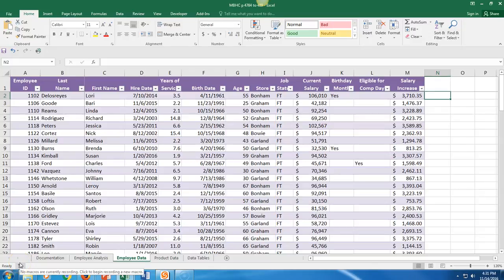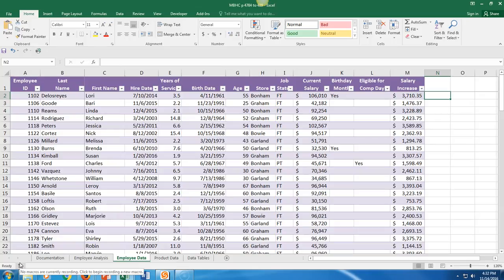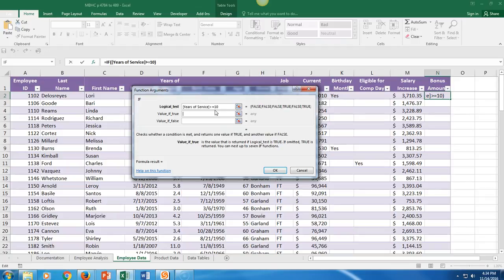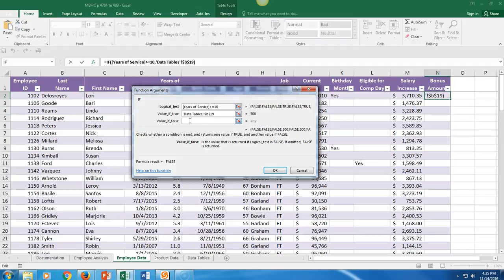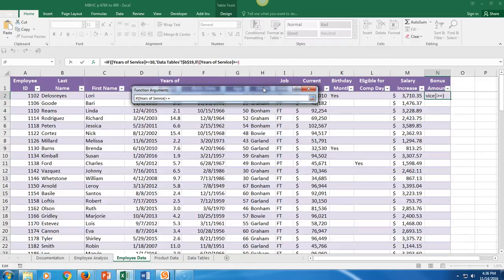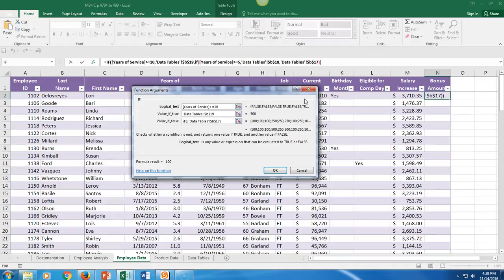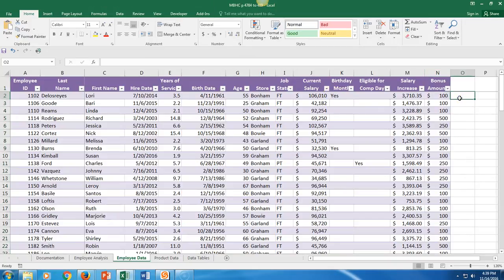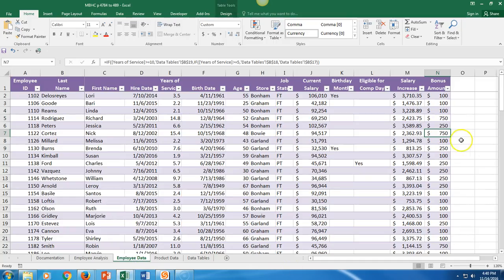Mod 8 p 484 to 489